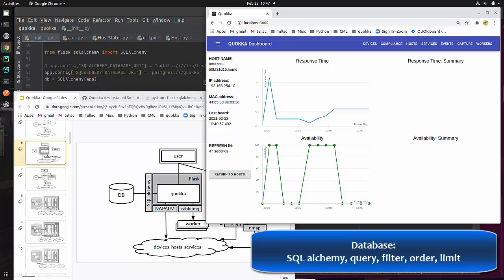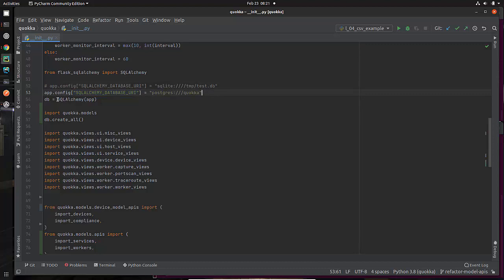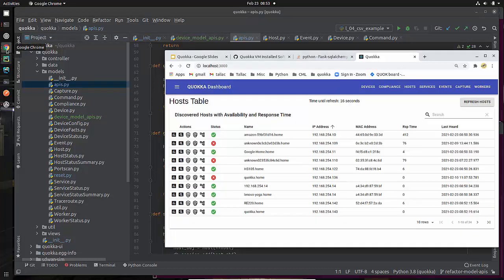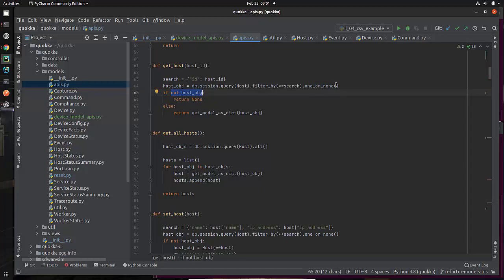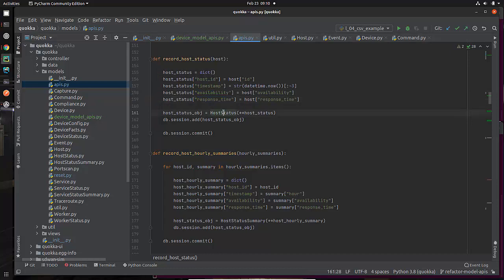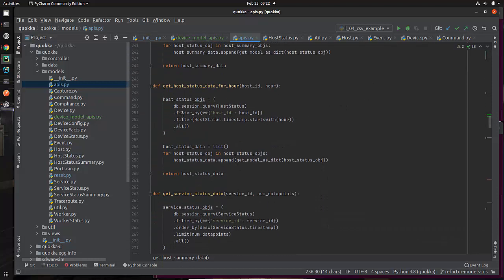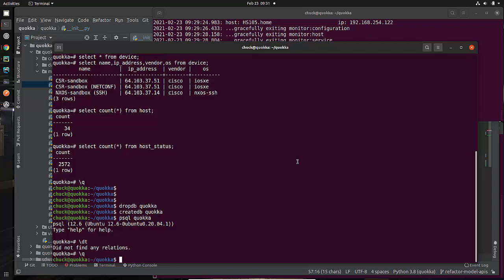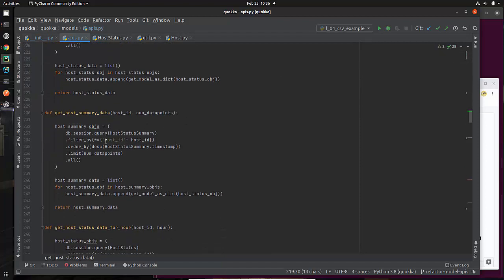qw 14 Database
Database in quokka, including SQL alchemy, initialization, DB classes, queries, filtering, writing, and sorting of data.